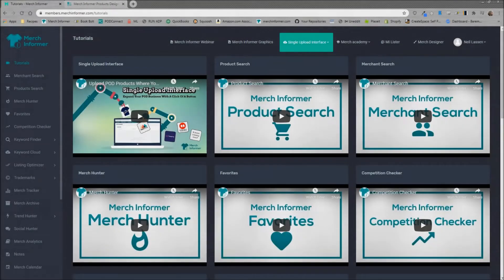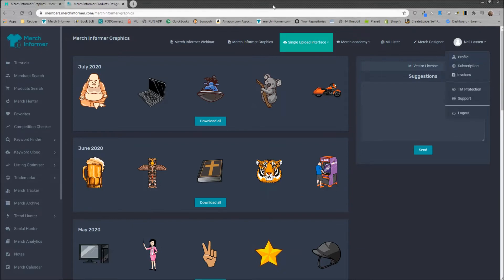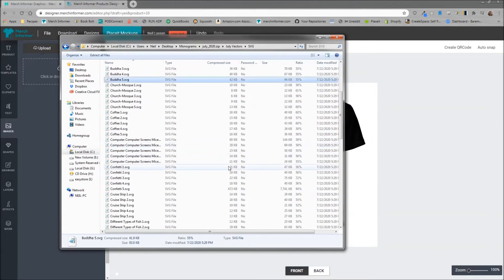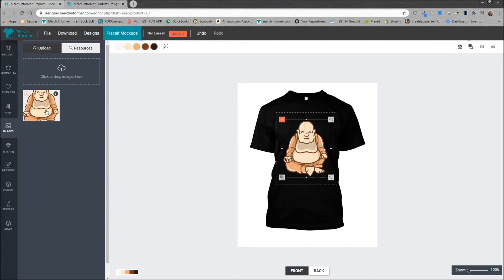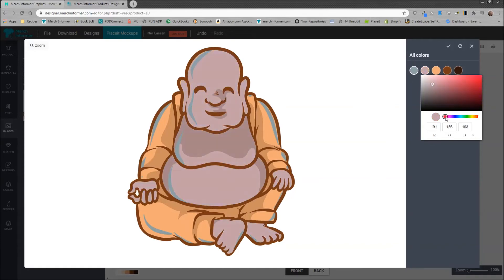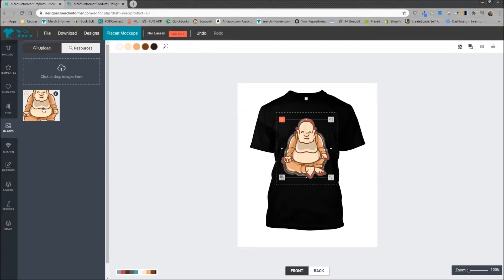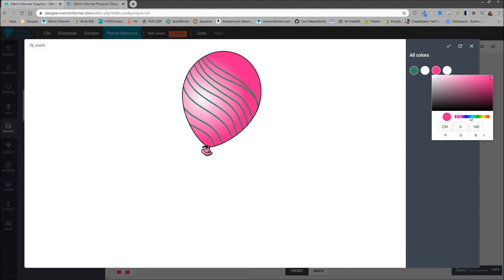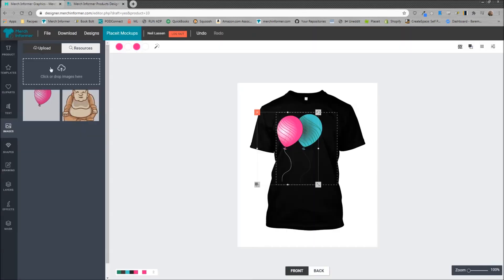How To Customize Vectors Inside Of The Merch Informer Designer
Do you want to ensure that vectors match up perfectly with your design when creating for Merch by Amazon or any other Print on Demand market?

No matter if you are using the vectors that are provided inside of Merch Informer or you already have a library of SVG files ready to go, this is how you can customize and change the colors quickly and easily.

Merch Informer offers 100 vectors every single month with the pro level subscription that are unique and created from suggestions from YOU!